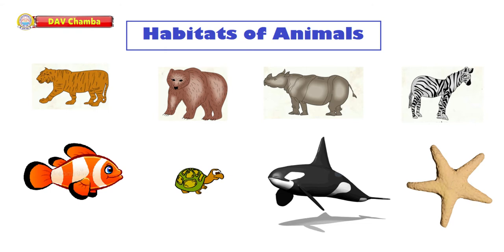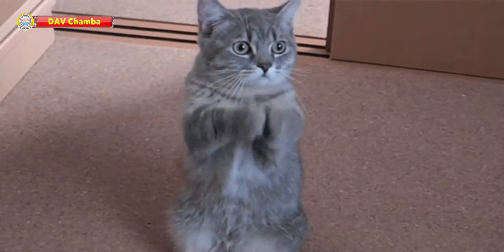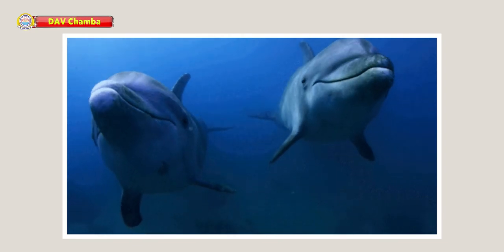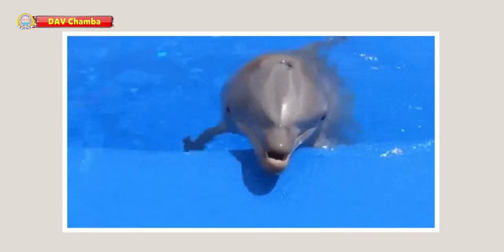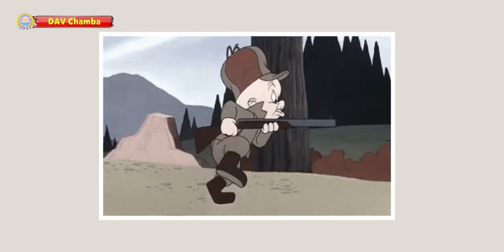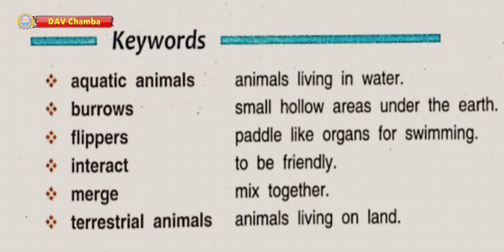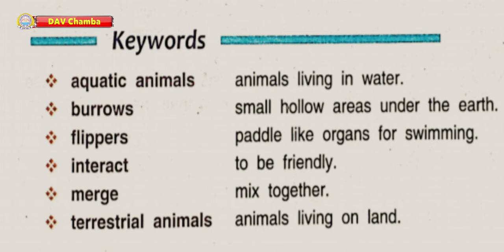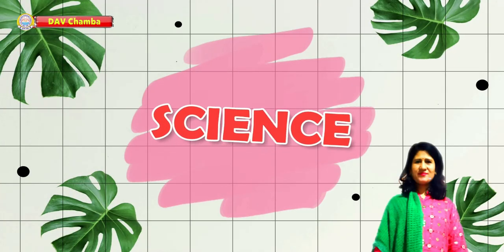Animal Behaviour Lesson 5 Animals Class 3 Yasumati Bisen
Animal Behaviour  Lesson 5 Animals Class 3 Science Yasumati Bisen DAV Chamba